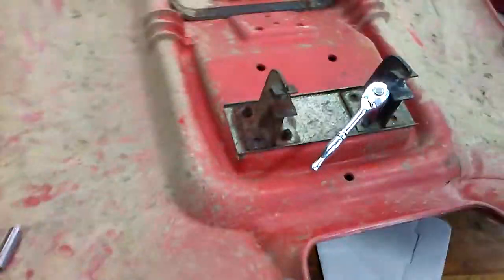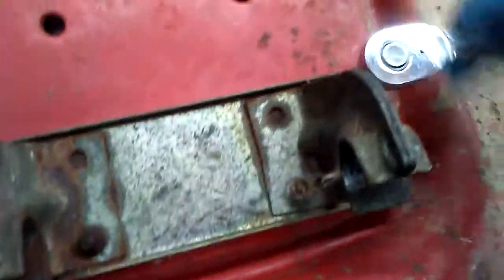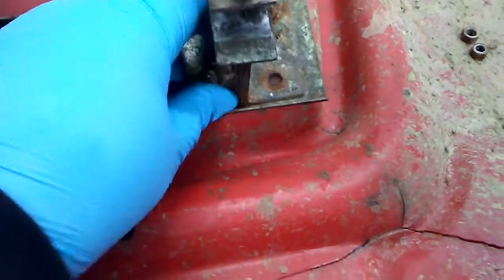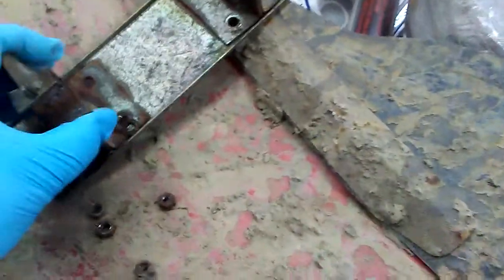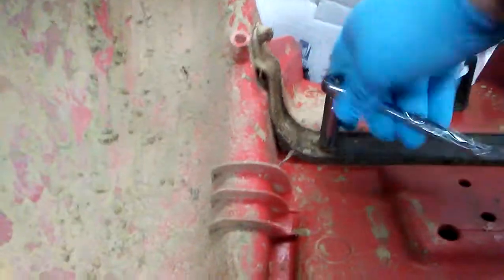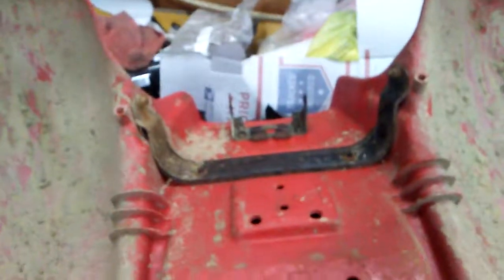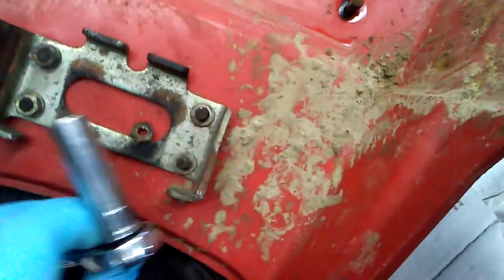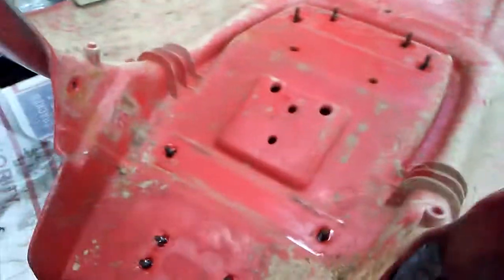Working on the ATC 110!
Hit stop recording at end of video instead of pause. Oops... Got the seat of though!